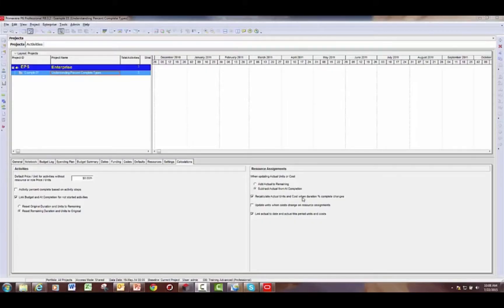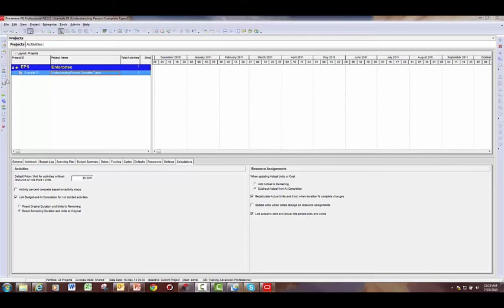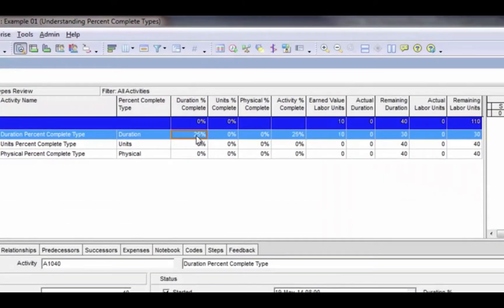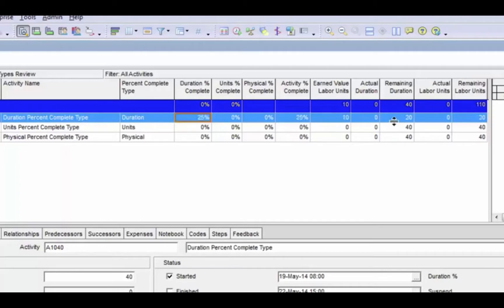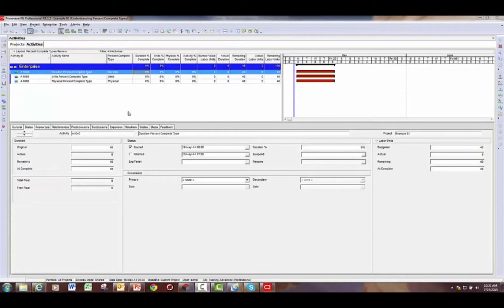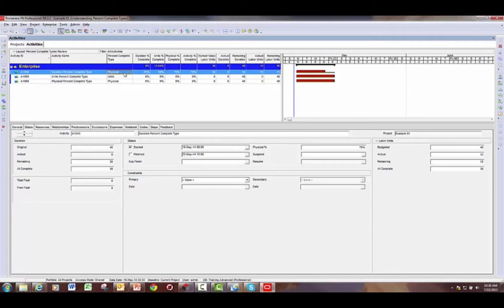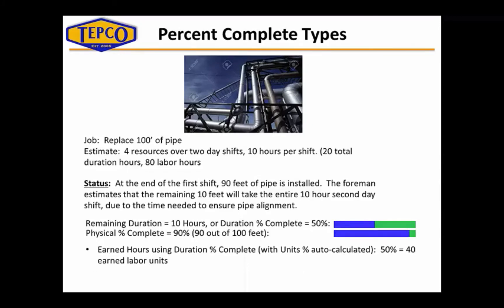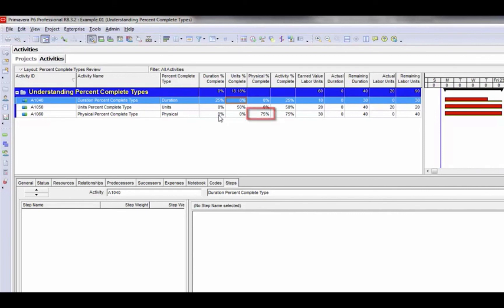Percent Complete Types and the Effect on Earned Value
Thank you for viewing our video! This video is over "Percent complete Types and the Effect on Earned Value."

We would love to hear your feedback or any questions you have.